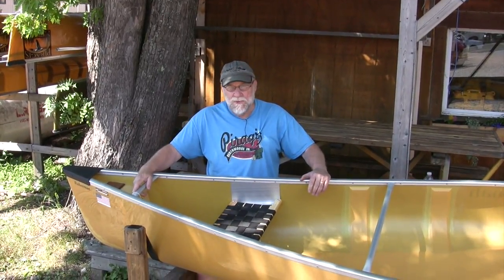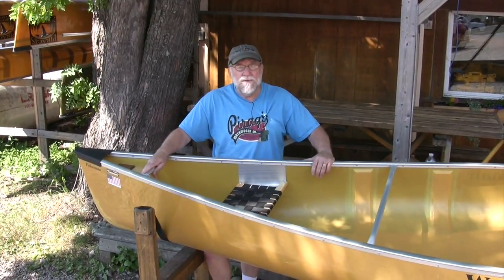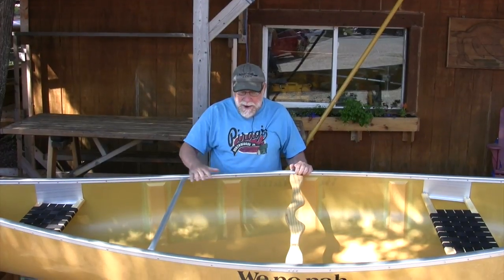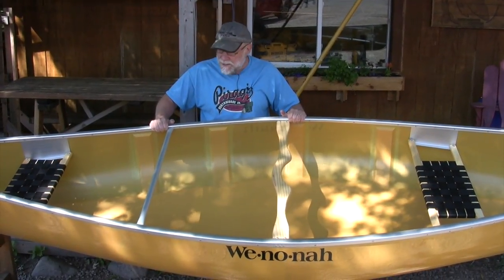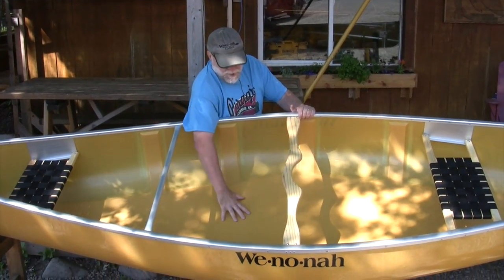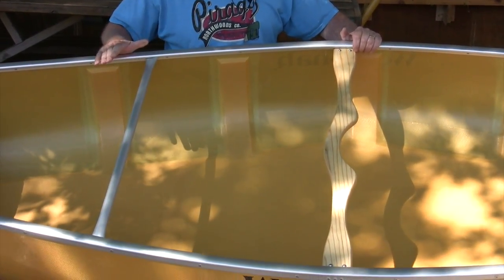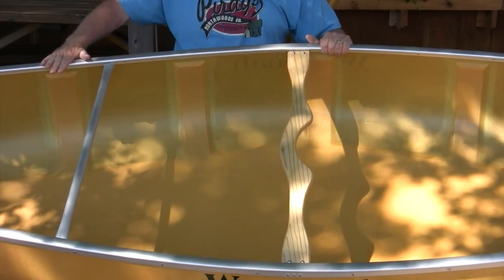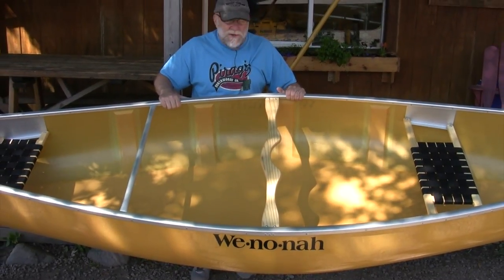Wenonah Fisherman Canoe Product Video Boundary Waters Catalog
Wenonah Fisherman Canoe at The Boundary Waters Catalog

A small, stable, maneuverable canoe for fishing, hunting and low-key paddling.

Designed for families and sportsmen, the Fisherman is a stable platform for outdoor enjoyment. Short and wide, the Fisherman delivers easy turning and lots of initial stability. Its relatively flat bottom is very steady on fair waters, and its broad beam draws just inches. The Fisherman's easy control and shallow draught give access to areas that would be difficult for other craft, even many other canoes.

Being that it is a stable, small hull, the Fisherman is an ideal choice for use at camps or at a lake cabin where kids will often use it. Since youngsters are light, they find it to be a fine paddling canoe that is also safe on waves due to its depth.